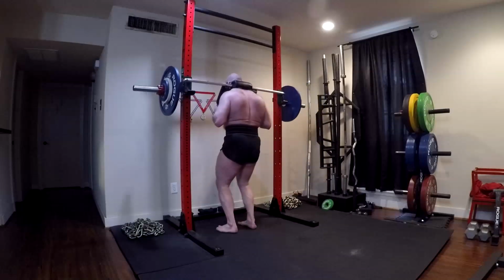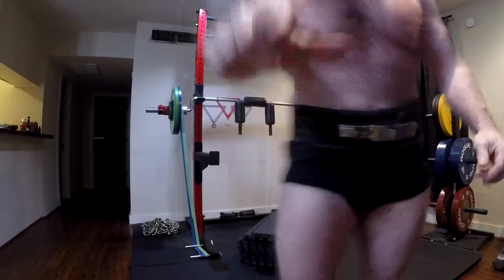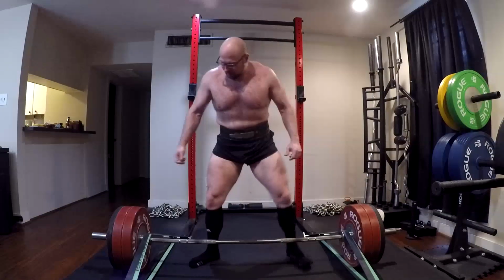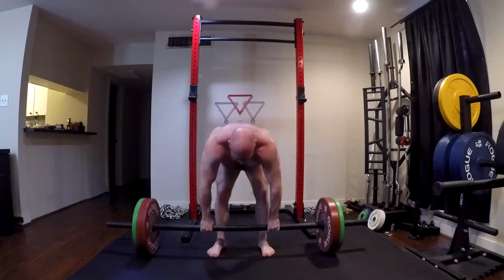How To Build A Deadlift At Home When You CANNOT Deadlift